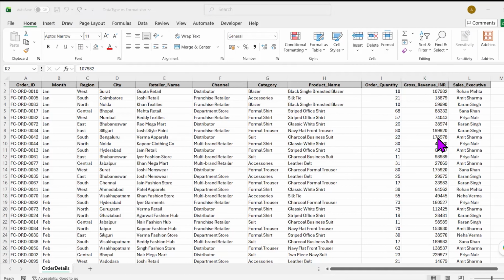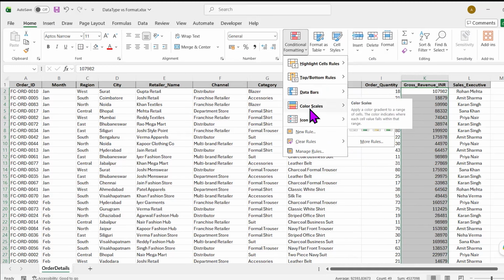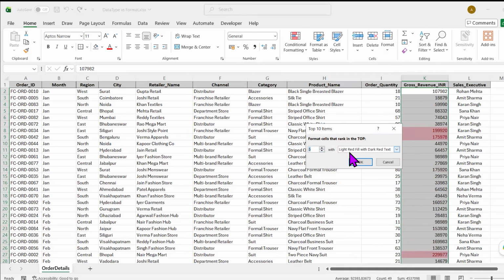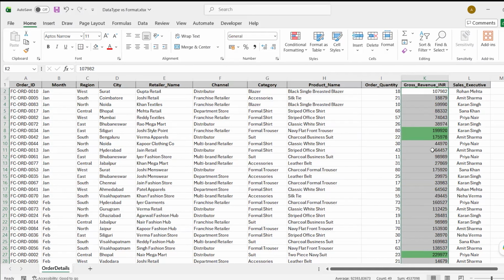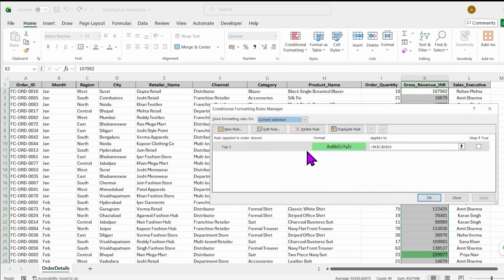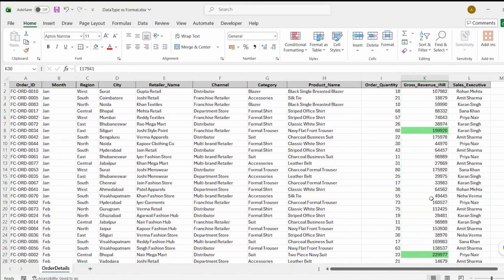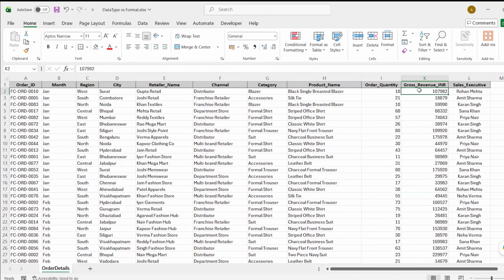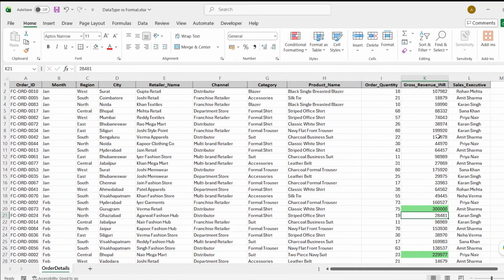The Easiest Way to Use Conditional Formatting in Excel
🎨 Highlight Data Using Conditional Formatting in Excel | Step-by-Step Tutorial | Excel Made Easy by Anju

Want to make your Excel data stand out automatically? In this tutorial, you'll learn how to use Conditional Formatting in Microsoft Excel to highlight important data, identify trends, and make your worksheets more professional and easier to analyze.

This step-by-step guide is perfect for beginners as well as working professionals who want to improve their Excel skills.

📚 In this video, you'll learn:

✅ What is Conditional Formatting in Excel?
✅ How to Highlight Cell Values
✅ Top & Bottom Rules
✅ Want to highlight only specific cells

💡 By the end of this video, you'll be able to highlight important information instantly and create visually appealing Excel worksheets.